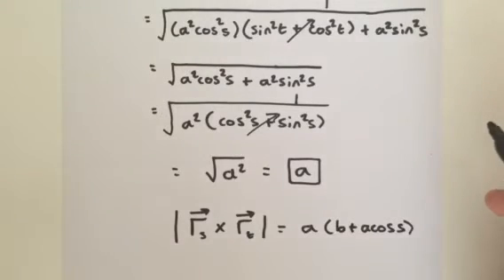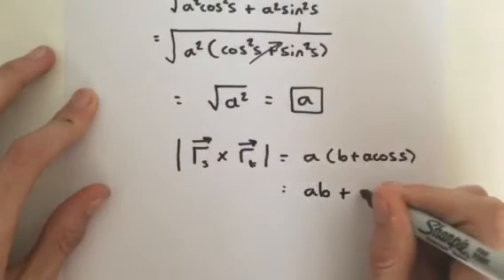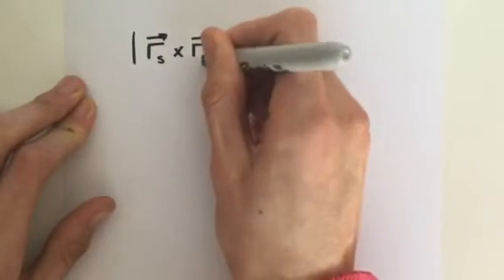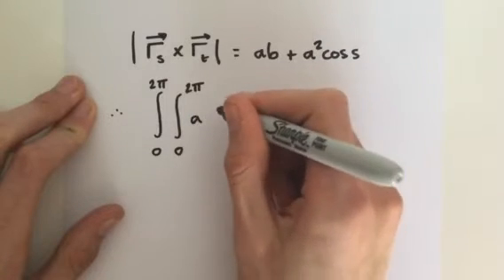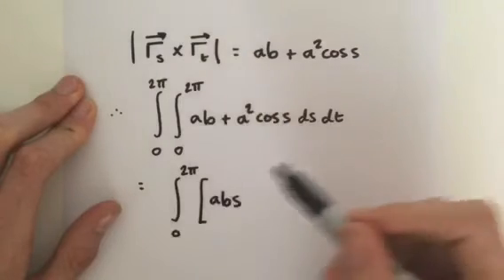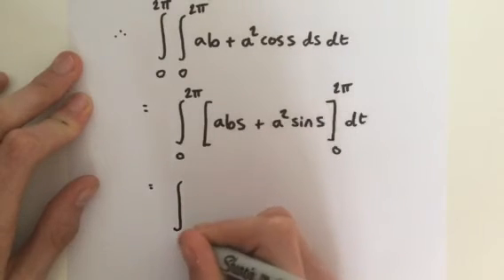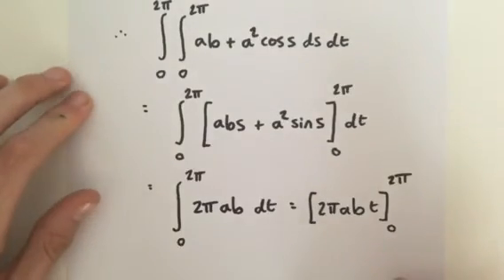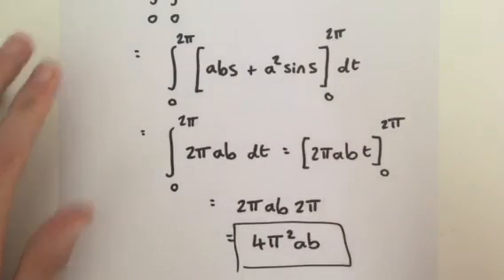Using a surface integral to derive the surface area of a torus (part 6) - Integration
In the final video we do some integration to complete our surface integral, and out comes the surface area of a torus.